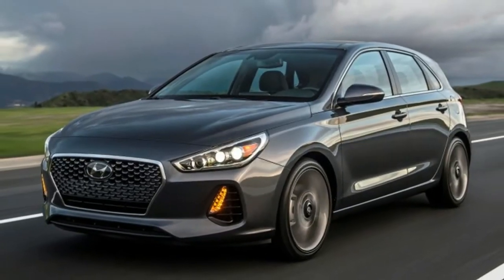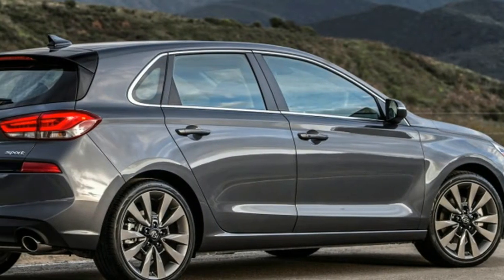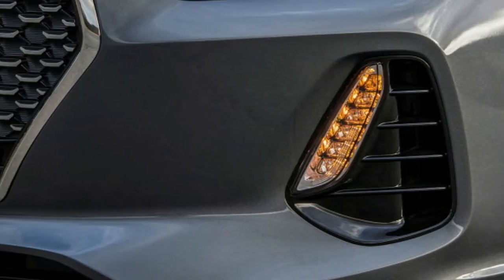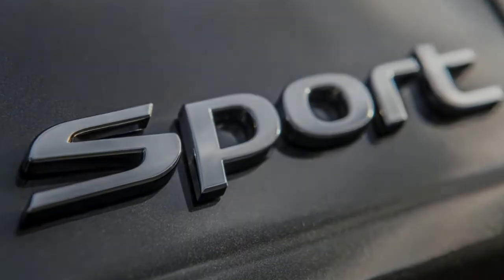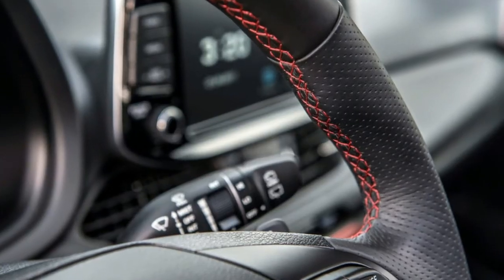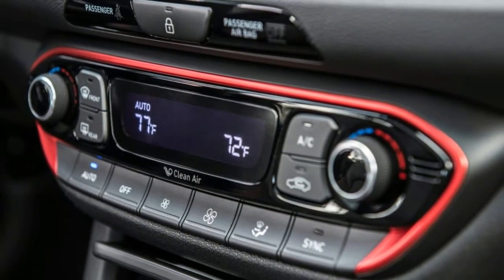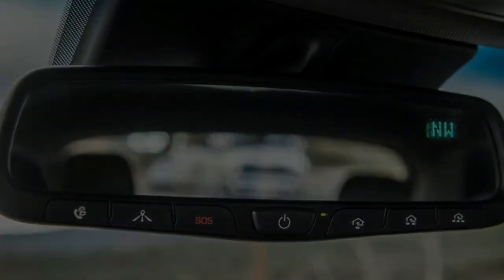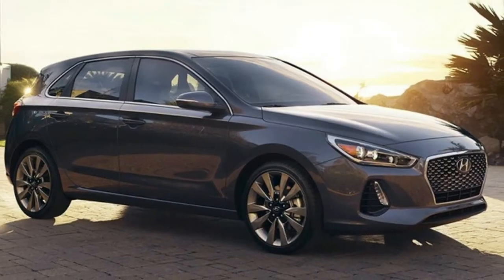New 2018 Hyundai Elantra GT Sport More than just affordable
"2018 Hyundai Elantra GT Sport"The Elantra GT and sedan aren't as closely related as their name might suggest. The GT is actually based on the European i30 hatch, which is why the styling for the two models differs both inside and out. Think Volkswagen Golf and Jetta. The suspension tuning is also slightly different, but both cars share the same turbocharged 1.6-liter inline-four, mated to either a six-speed manual or a six-speed dual clutch transmission. It's good for 201 horsepower and 195 pound-feet of torque. That's roughly equal to the new 2017 Honda Civic Si, though the Honda weighs a few hundred pounds less than the Elantra.